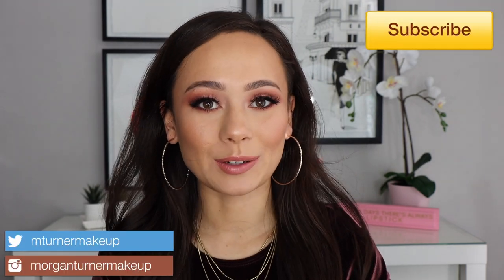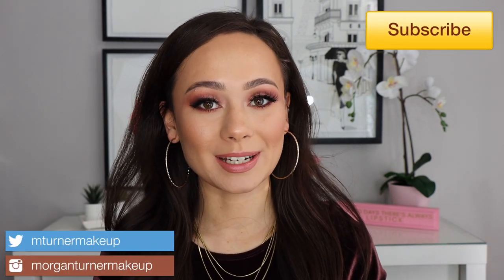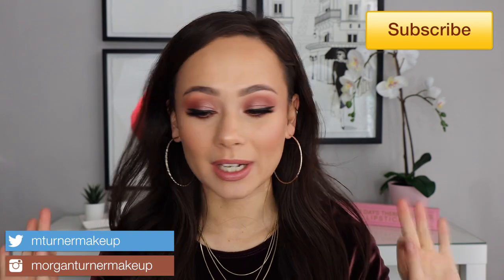MY FAVORITE MAKEUP OF 2019!!!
HAPPY NEW YEAR! Thought I would start off the New Year with one of my personal favorite videos to watch of the year. I have so many plans for my youtube this year and cannot wait to continue to grow!

LOoooOoong List of products mentioned:
Charlotte Tilbury Hollywood Flawless Filter
La Mer the soft fluid foundation
Laura Mercier Tinted Moisturizer
Catrice HD Liquid Coverage Foundation
ABH Luminous Foundation
Giorgio Armani Power Fabric Concealer
Milani Conceal + Perfect Concealer
Makeup Forever Matte Velvet Foundation
Milk Makeup Baked Bronzer
Huda Beauty Tantour
Fenty Beauty Shady Biz Bronzer
Maybelline City Bronzer
Nudestix Nudies All Over Face Color
MAC Melba Blush
Kylie Cosmetics Blush
Sigma Cor-De-Rosa Blush
Dior Glow Face Palette (002)
Milk Makeup Lit Flex Highlighter
MAC Soft & Gentle Mineralize Skinfinish
Jouer Bouquet D’amour Blush Palette
Natasha Denona Bloom Blush & Glow
Charlotte Tilbury Glowgasm Face Palette
Benefit Cheekleaders Cookie Highlighter
Pixi Glow Mist
Catrice Primer & Fine Dewy Glow Spray
MAC Painterly Paint Pot
Sigma Clear Brow Gel
Colourpop Brow Boss Gel
ABH Liquid Liner
Colourpop Crème Gel Liner
Kaja Bento Trios
Essence Lash Princess
Pat McGrath Fetish Eyes Mascara
Colourpop Lippie Pencils
Alamar Cosmetics Lip Liner in Dulce
Pat Mcgrath Lipliner in Done Undone
Kylie Lipgloss in Diva
Morphe Boho Lipgloss
Bite Beauty Flat White Gloss
Pat Mcgrath Dare to Bare
Marc Jacobs Lipstick in Sugar Sugar
Becca Lipstick in Sugar
Charlotte Tilbury Hot Lips 3 Collection
Natasha Denona I Need a Nude Collection